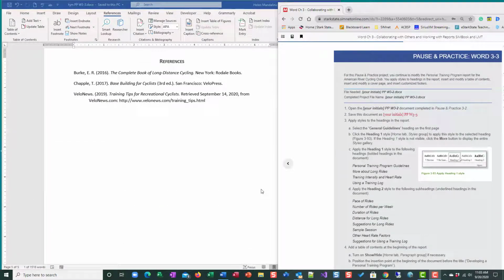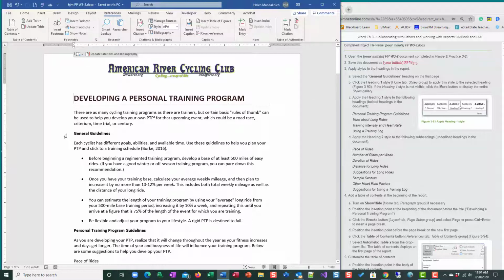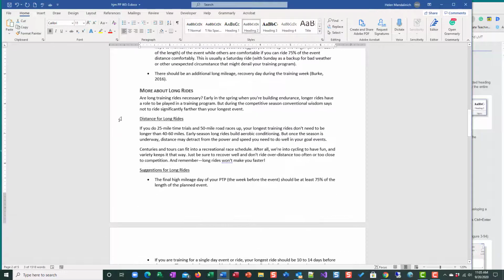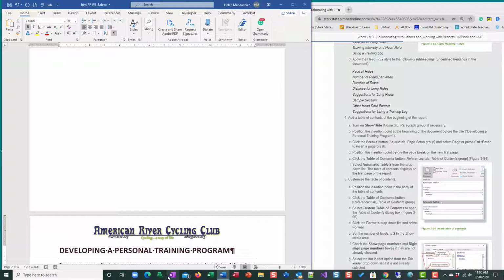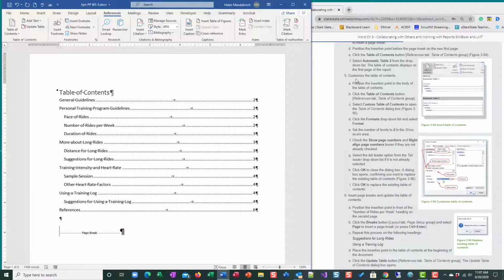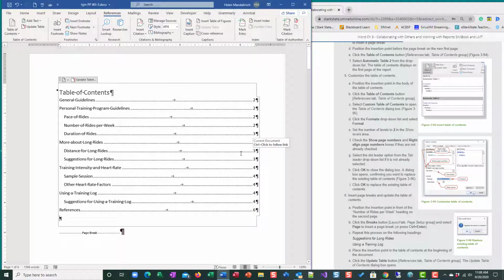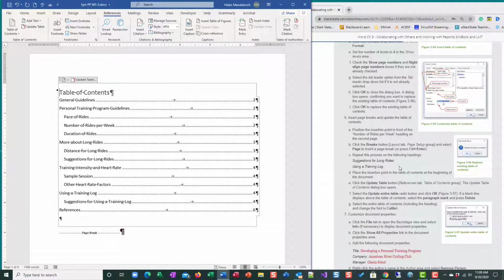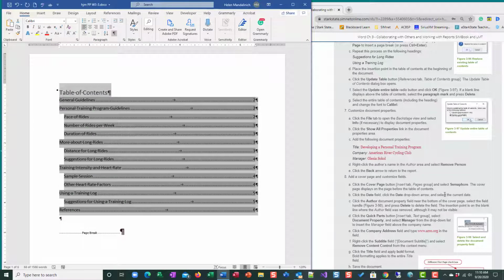Word Ch 3 Pause and Practice 3 3 steps 1 to 7